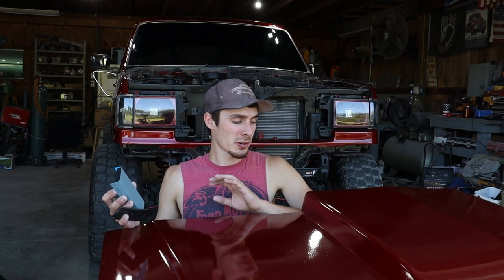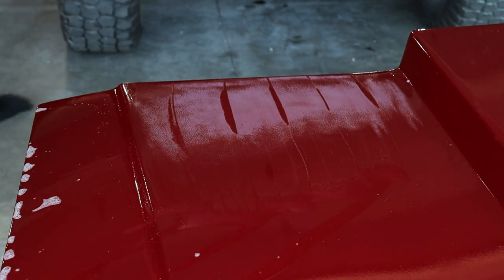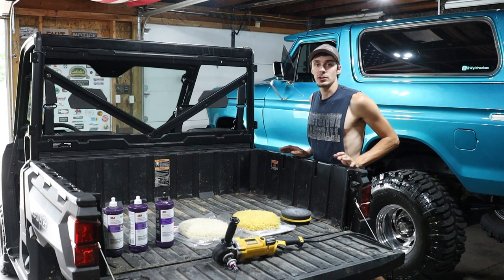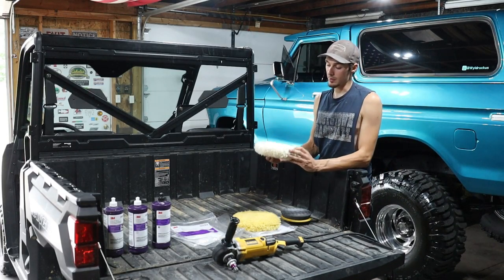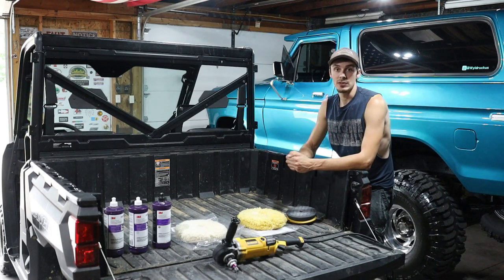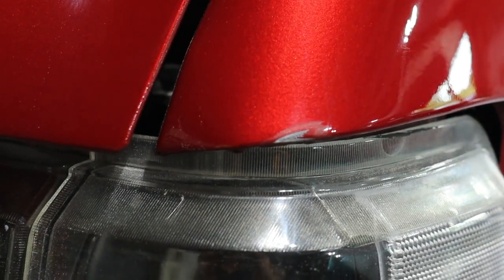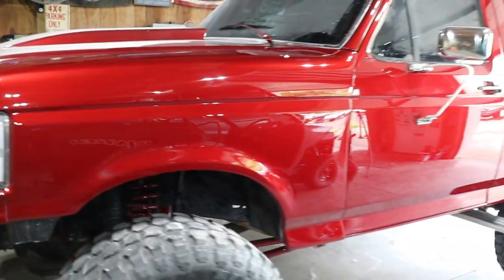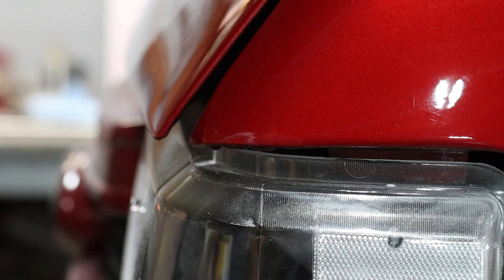Sanding and Buffing the Bronco to a MIRROR FINISH!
Going through the process of sanding and buffing the bronco to a mirror finish